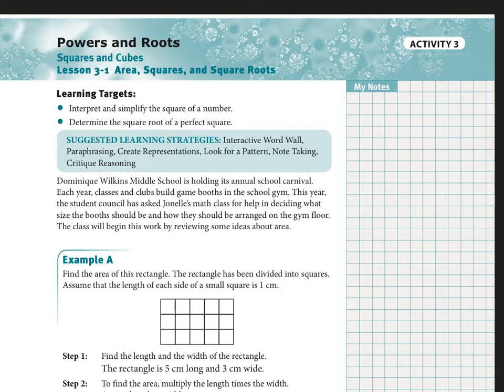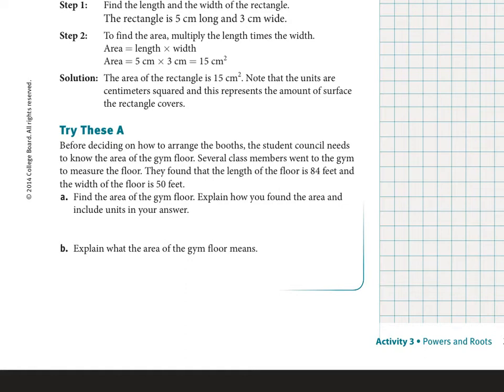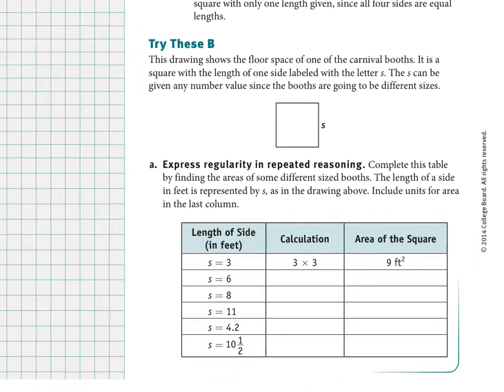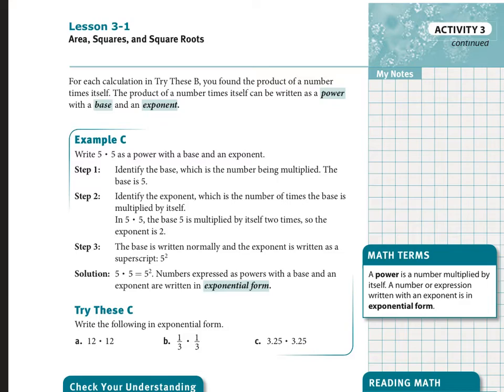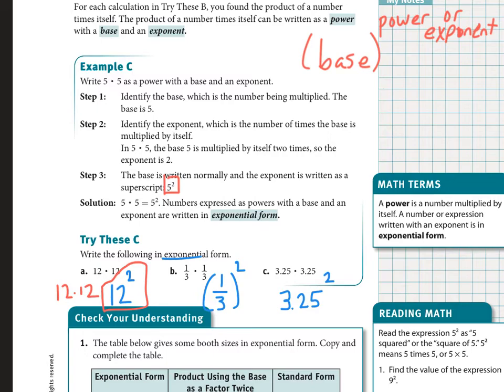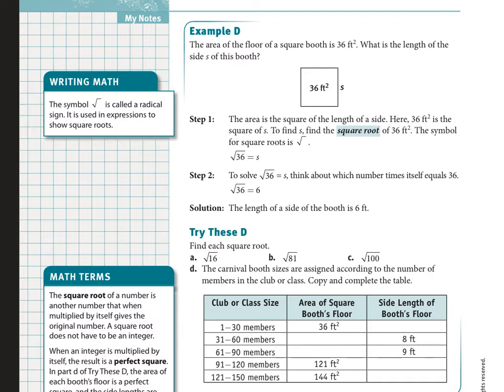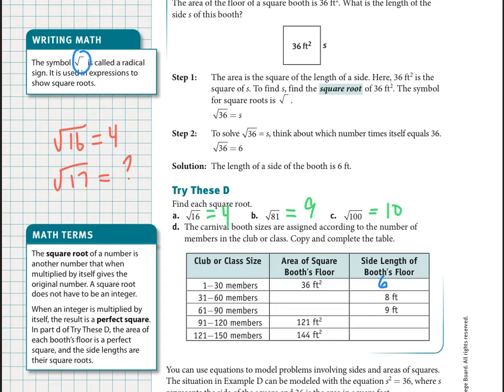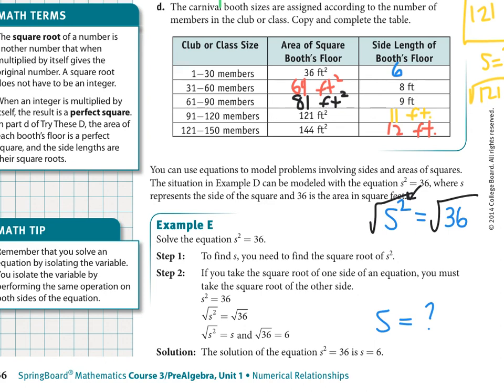PA 3.1 Area, Squares and Square Roots